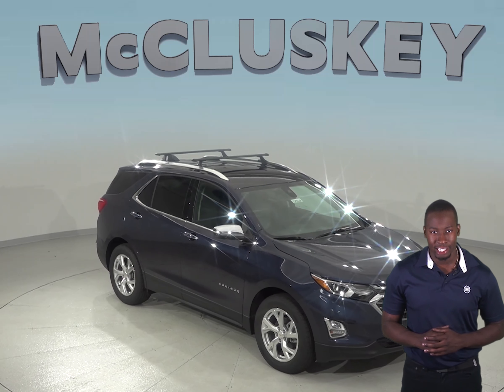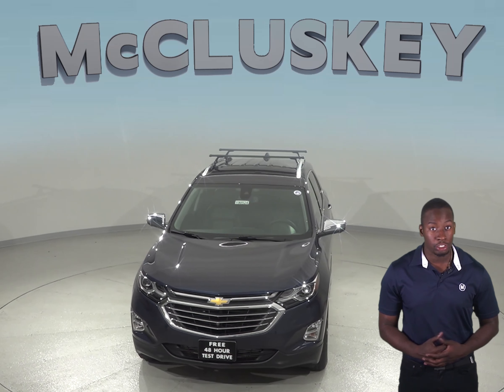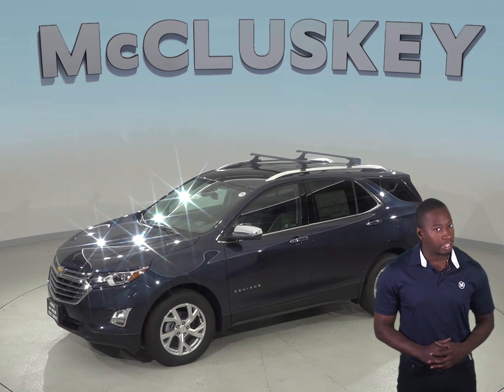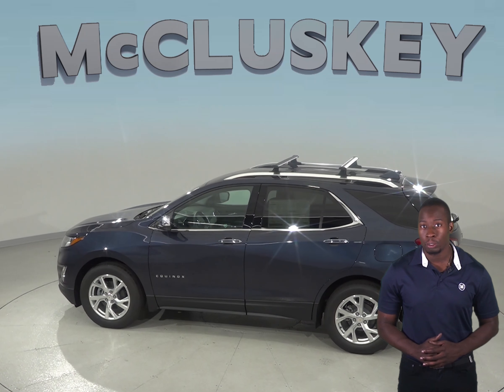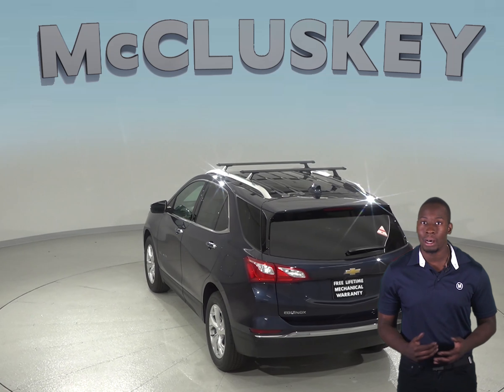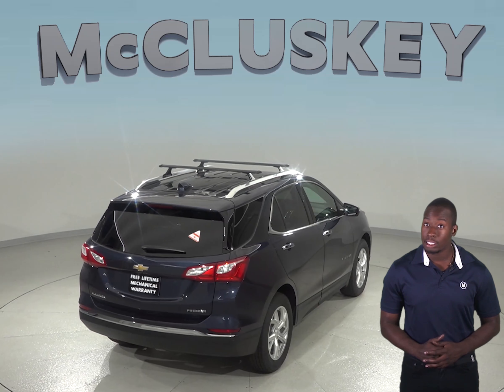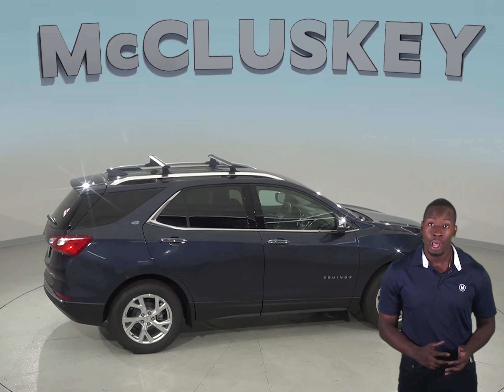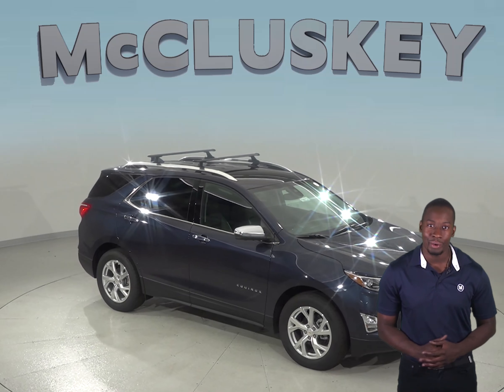190524 New 2019 Chevrolet Equinox Premier FWD 4D Sport Utility Blue Test Drive, Review, For Sale -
Challenged credit?